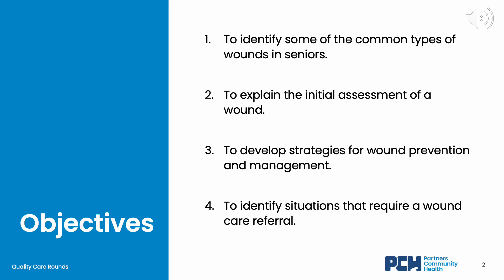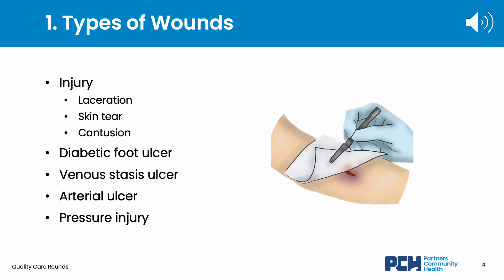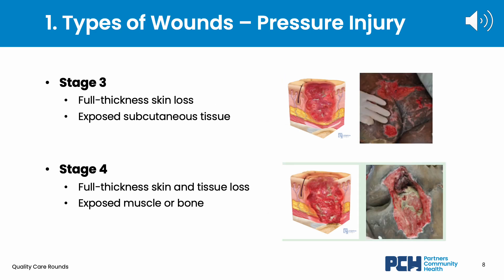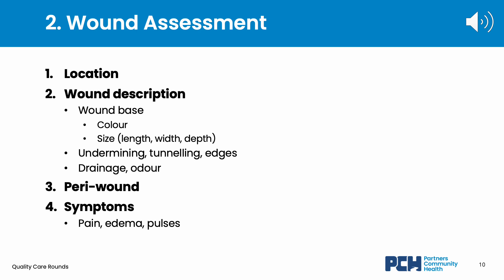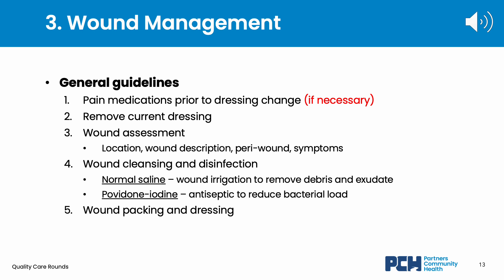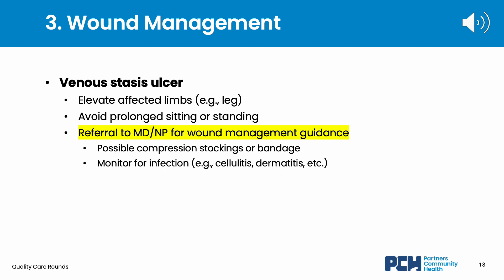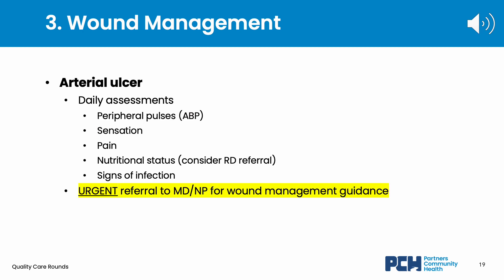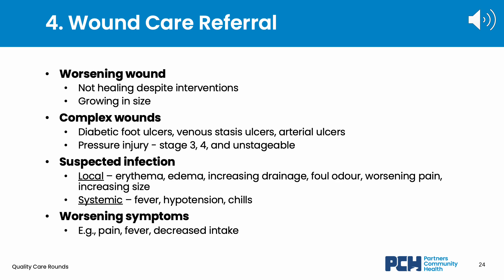PCH Quality Card Rounds: Wound Management - February 15, 2024